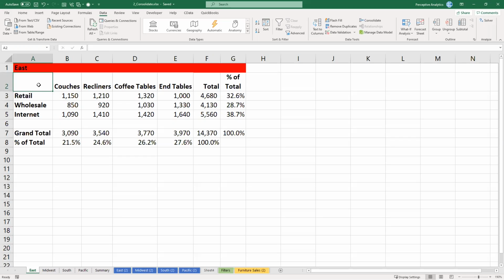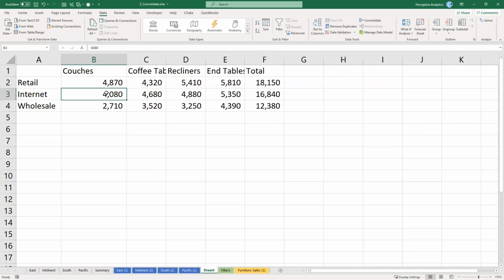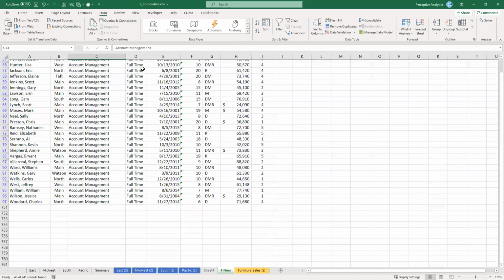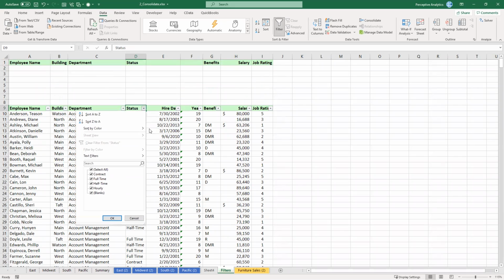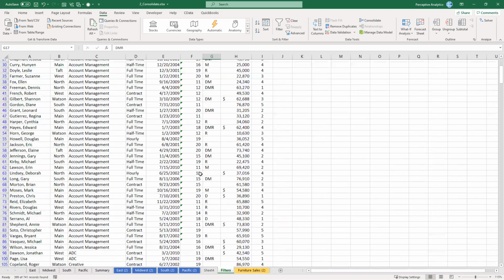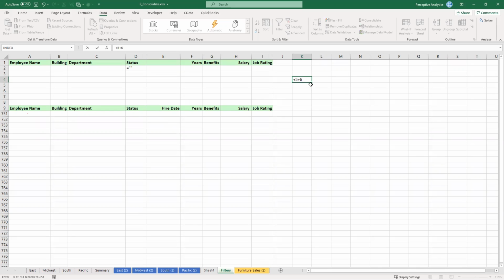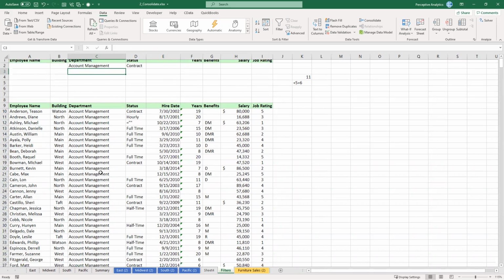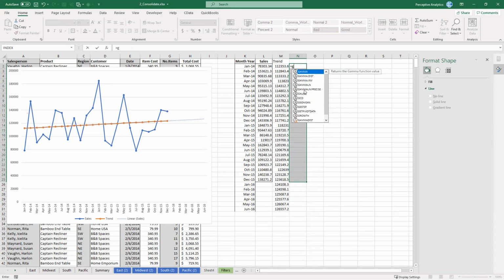Excel Tips and Tricks - Part 2